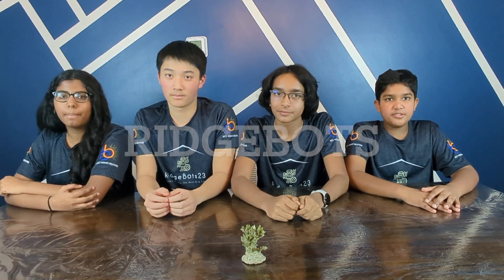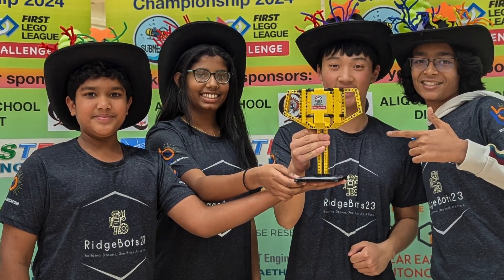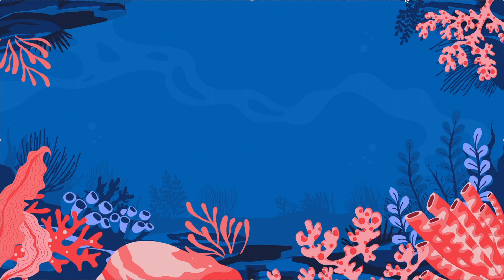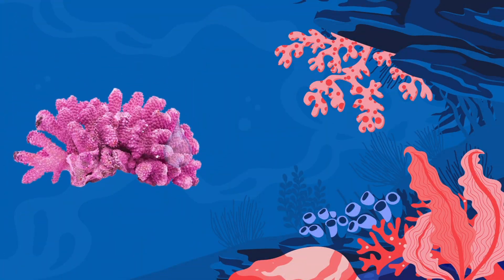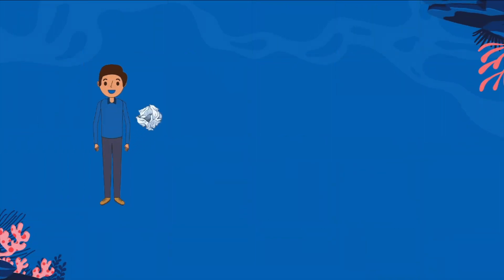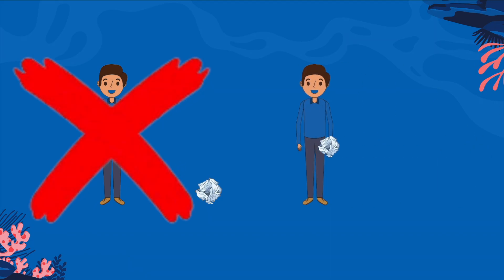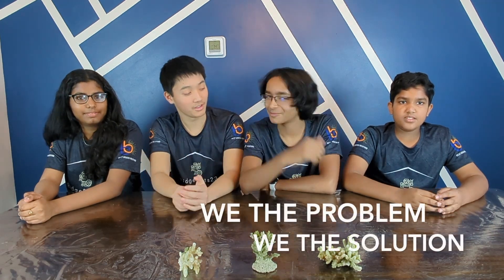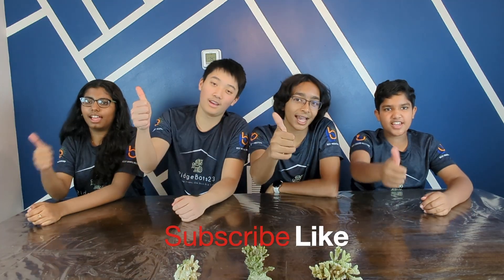Coral Reef 101 - Everything You Need To Know!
Learn all about the key fundamentals of coral reefs with First Lego League team #62861 RidgeBots!